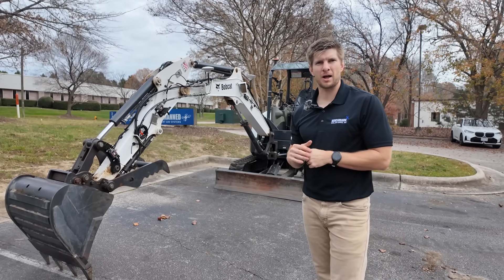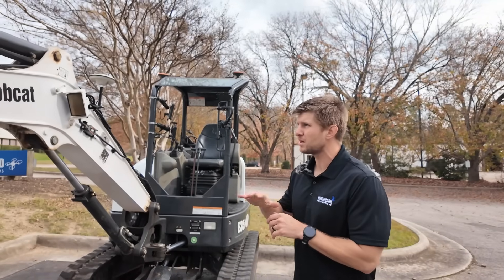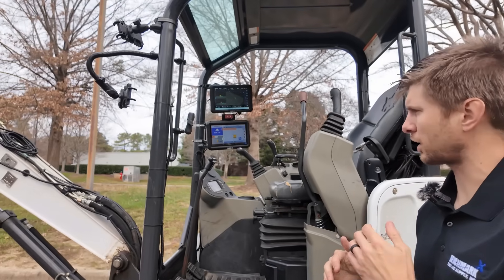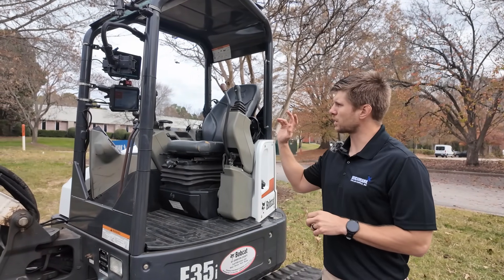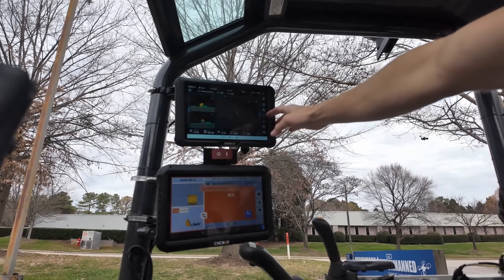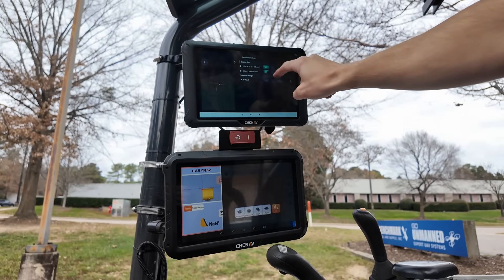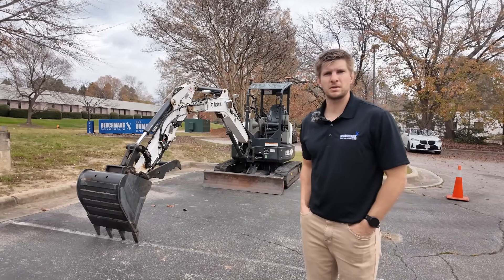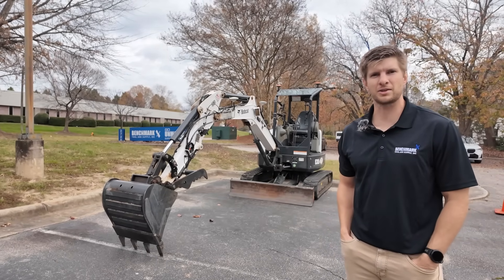CHC TX73 Machine Control Compared to CHC EasyNav | Benchmark Tool & Supply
In this video, we break down the real differences between the CHC EasyNav machine control system and the TX73, two popular solutions used in earthmoving, grading, and site work. While both systems aim to improve accuracy and productivity, they are built for very different users, machines, and jobsite expectations. This is not a spec-sheet comparison. Instead, we focus on how each system actually performs in the field, how operators interact with it, and which type of contractor each solution is best suited for.

CHC EasyNav is designed as an easy-to-use, cost-effective machine control solution for contractors who want to move beyond traditional grade checking without jumping into complex 3D systems. It emphasizes straightforward setup with minimal calibration and an intuitive interface built for operators rather than surveyors. The system is well suited for basic grading, trenching, and depth control, allowing crews to improve accuracy and consistency without adding unnecessary complexity. Because it requires little training, operators tend to adopt it quickly, and its lower upfront cost makes it an attractive option for small to mid-size contractors, rental fleets, and crews looking for a simple entry point into machine control.

The TX73, by contrast, is positioned as a more advanced and capable machine control solution for contractors who demand higher precision and greater flexibility on the jobsite. It is designed for high-accuracy grading and detailed site work, and it performs especially well on large or complex projects where precision and repeatability matter. With more configuration options, the TX73 can be tailored to different machines and workflows, making it a strong fit for experienced operators and managers. This system is typically chosen by crews running dozers, excavators, and graders on projects where machine control is relied on daily and directly impacts efficiency and profitability.

The key difference between EasyNav and TX73 comes down to simplicity versus capability. EasyNav prioritizes ease of use and speed, while TX73 prioritizes precision, flexibility, and long-term performance. EasyNav has a minimal learning curve and excels at straightforward grading and trenching tasks, whereas TX73 requires more setup and operator familiarity but delivers superior results on complex, high-accuracy jobs. From an investment standpoint, EasyNav offers a low-cost entry into machine control, while TX73 represents a higher-end solution built for heavy, ongoing use.

If you are looking for a simple and affordable way to introduce machine control into your operation, CHC EasyNav may be the right choice. If your work demands advanced control, higher precision, and adaptability across multiple machines, the TX73 is likely the better fit.